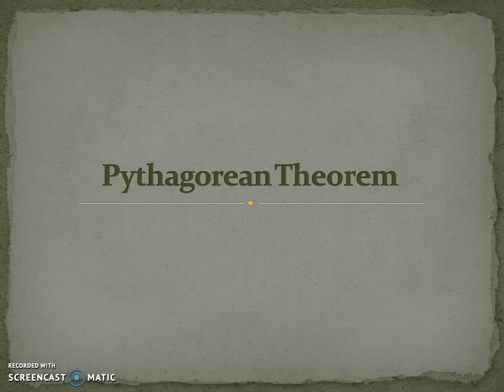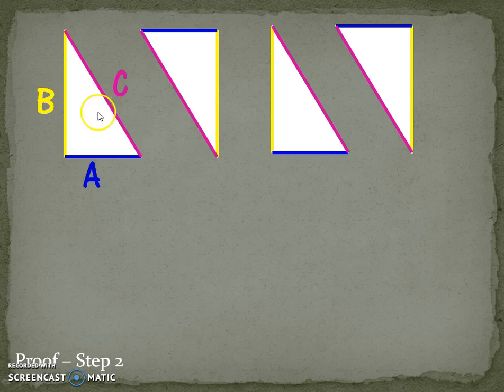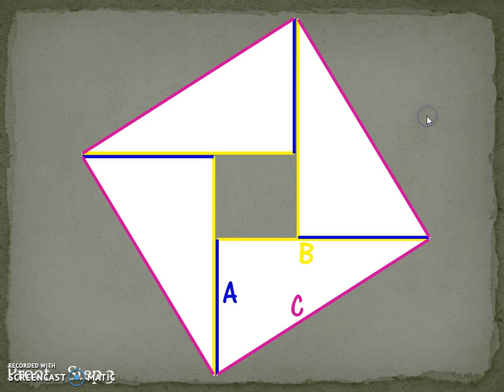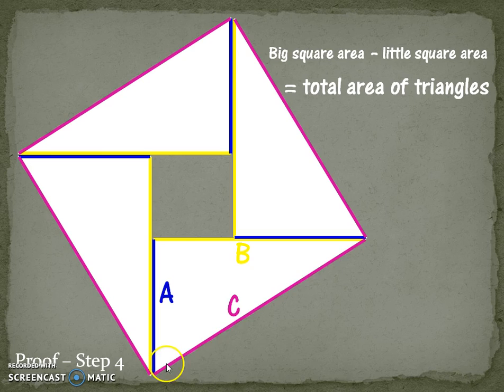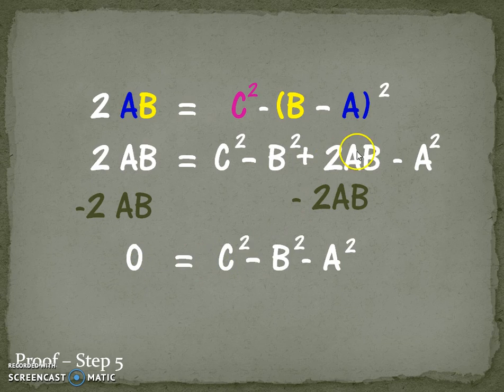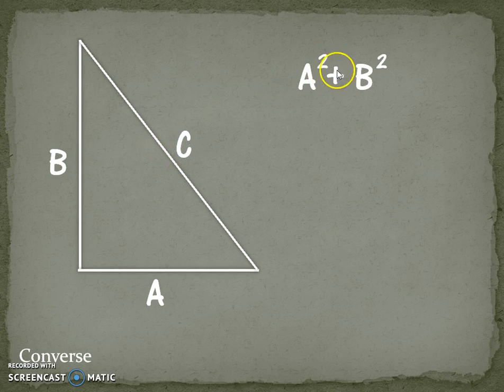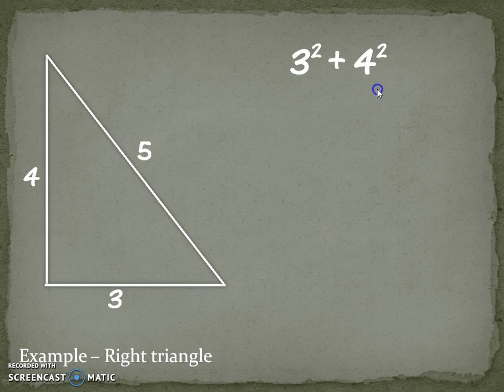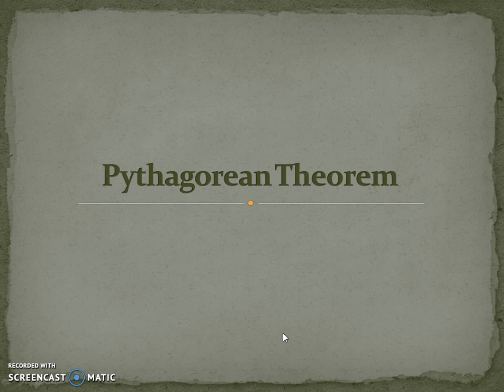Pythagorean Theorem and its Converse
Explain the proof of the Pythagorean Theorem and its converse.